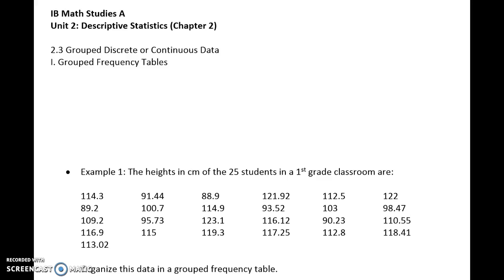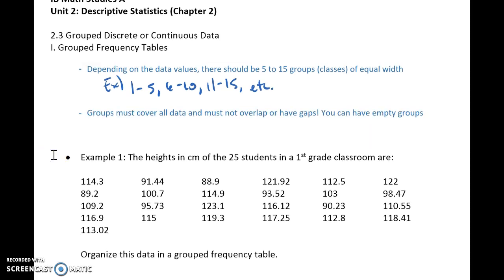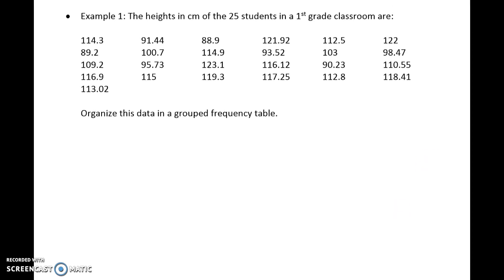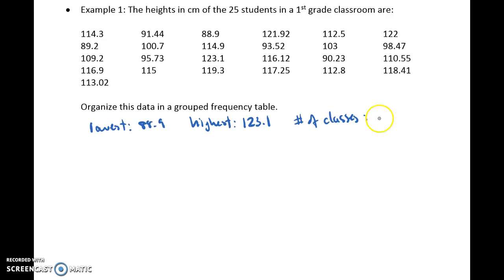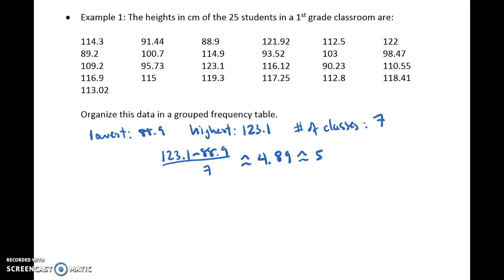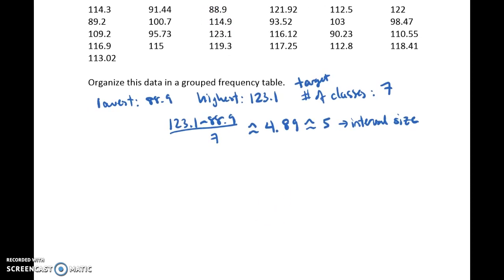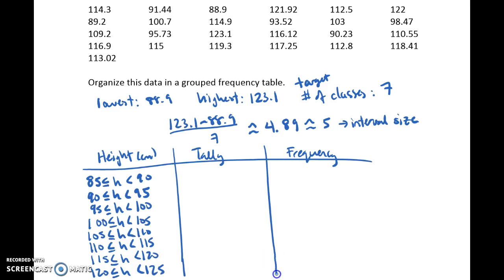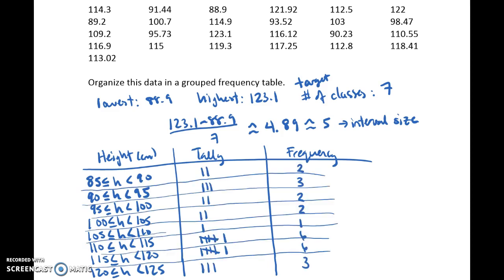2.3 Grouped Discrete or Continuous Data